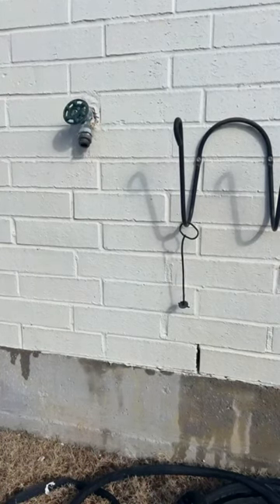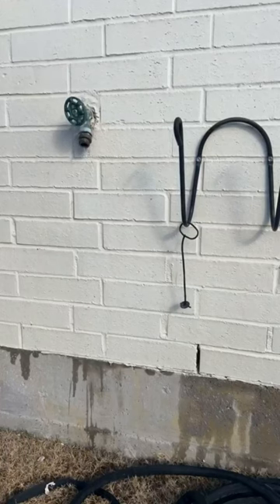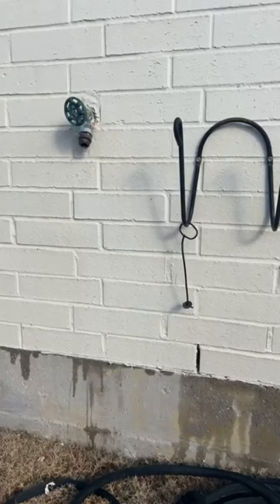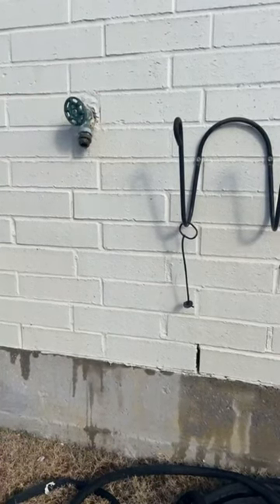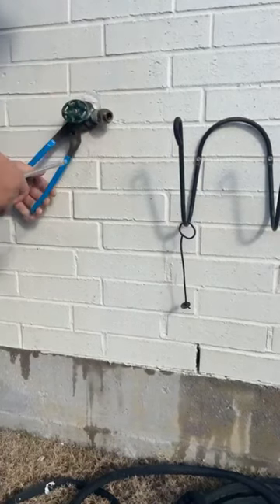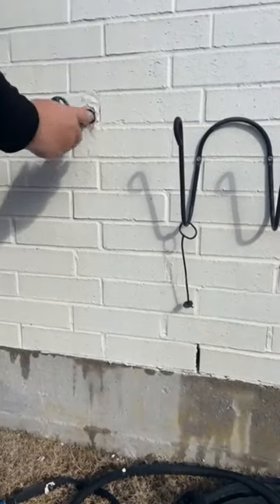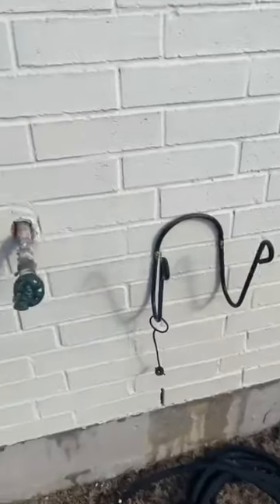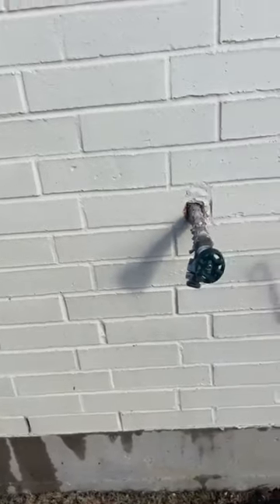BUSTED Hose Bib?! | Chorbie's Master Plumber Goes to Work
Watch our Licensed Master Plumber, Jeff Sims, in action as he tackles a common post-freeze issue in DFW – a busted hose bib! 🥶❄️ In this informative video, Jeff expertly demonstrates the replacement process, sharing valuable insights to help you prevent and address similar plumbing challenges. Trust Chorbie for top-notch solutions and professional expertise. 💧🏡